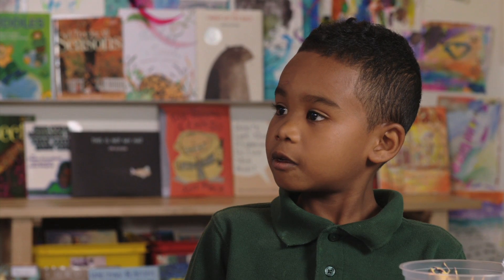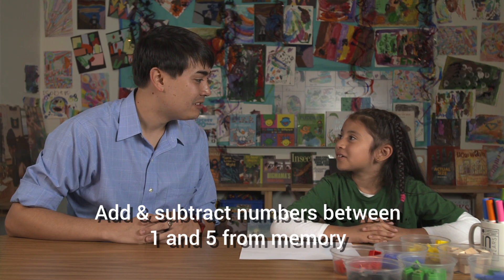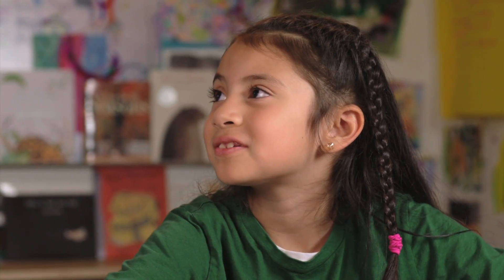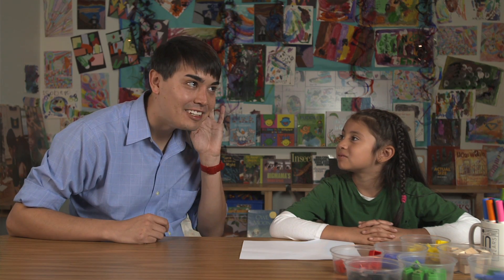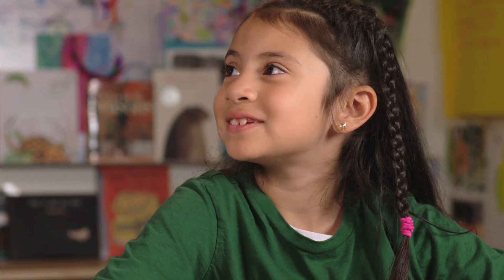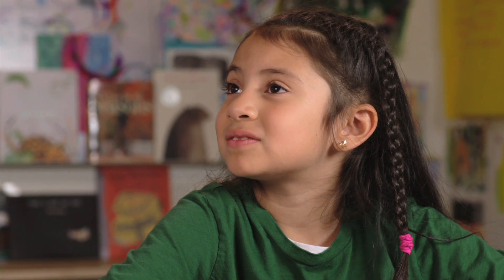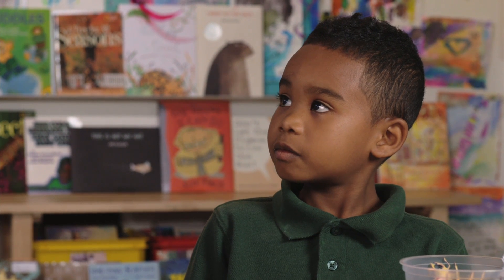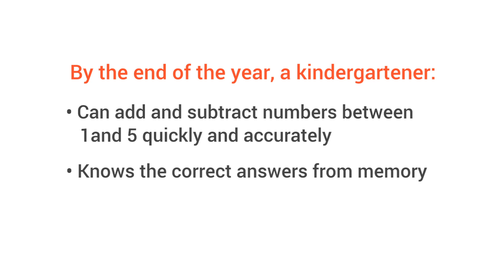Can your kindergartner add and subtract? - Milestones from GreatSchools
This video helps parents determine if their kindergartner is on track when it comes to learning basic math facts.